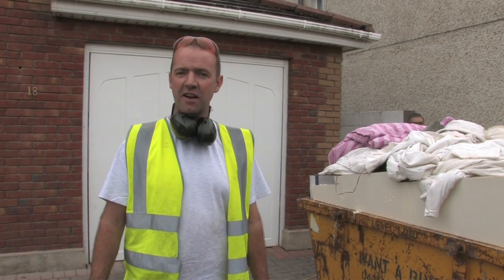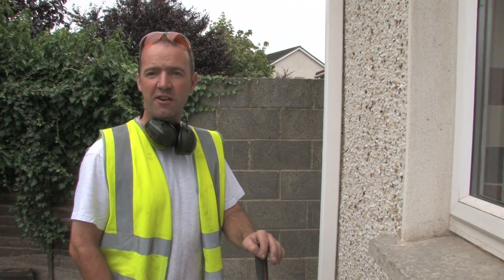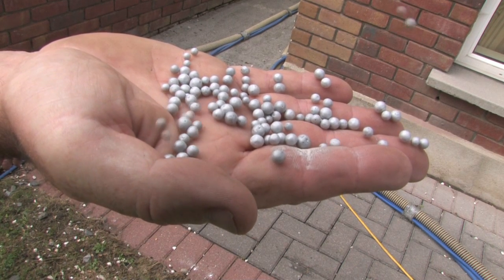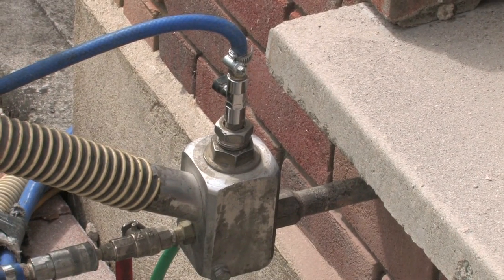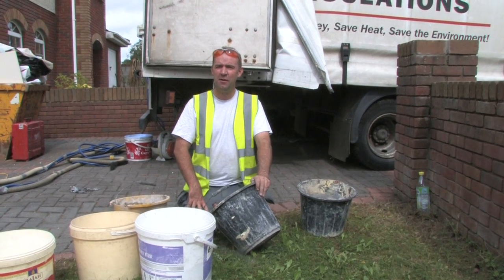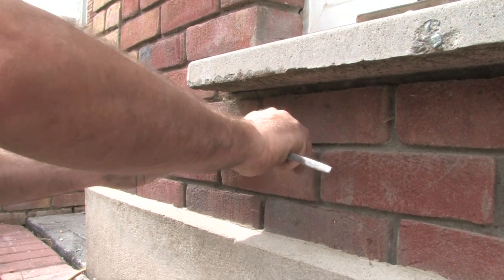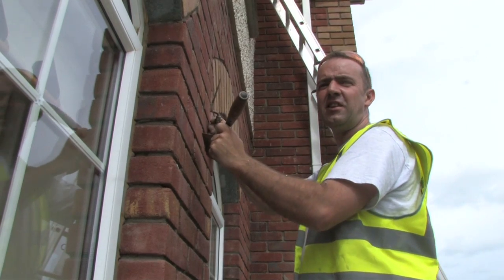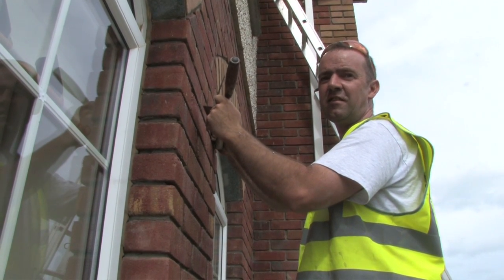Snug as a Bug - Cavity Wall Insulation.mov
In this Video Ian from Snug as a Bug Insulations guides you through the process of Cavity Wall Insulation on an existing home.

The Installation of Supernova Silver Cavity Wall Insulation is both simple and efficient. A series of 22mm holes are drilled in such a way to guarantee complete fill of the cavity every time. The injection nozzle is placed in each hole, the system set into motion and the polystyrene beads injected into the cavity under pressure, having been coated in a thin uniform layer of adhesive. When each hole is filled the backpressure causes the system to shut down, thus cancelling out the possibility of overfills. This process is carried out on every injection hole from the lowest level to the highest, thus guaranteeing a complete fill of the cavity every time.

Due to the unique flow characteristics of Supernova Silver Cavity Wall Insulation within a cavity wall situation, the number of holes required is kept to a minimum. This can be approximately half the number of holes drilled by installers using various other types of materials.

This specially adapted drilling pattern leaves the making good process on all existing properties much easier than some other systems, due to the reduced number of injection holes and the fact that each is only 22mm in diameter.